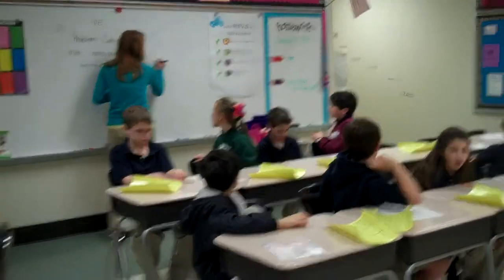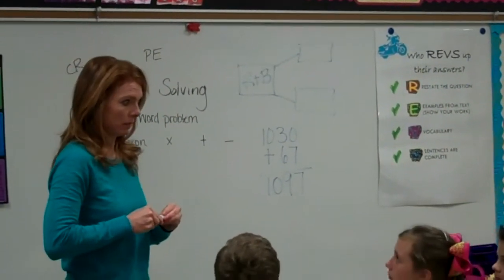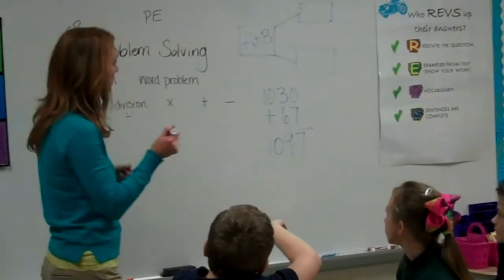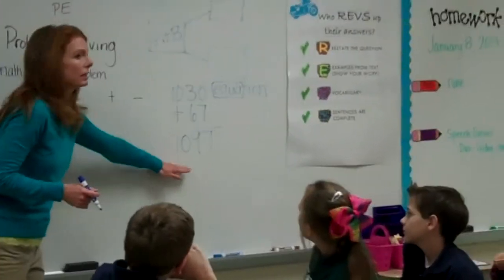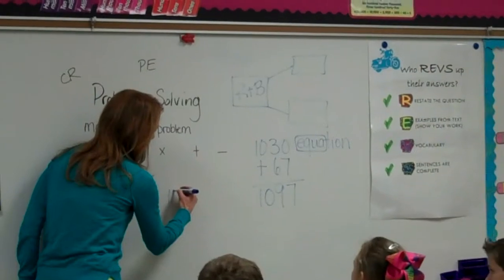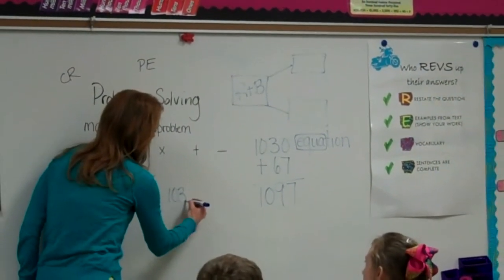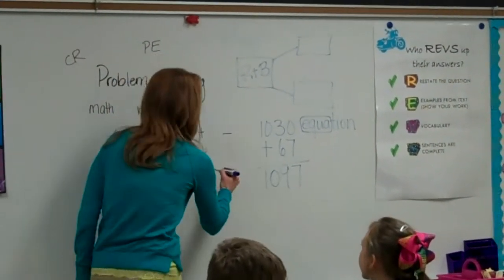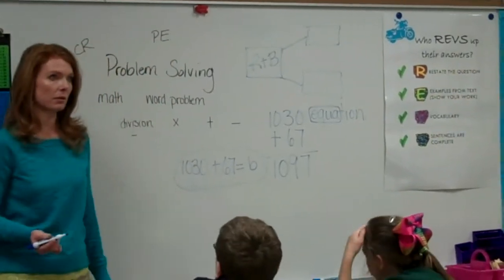4th Grade Problem Solving